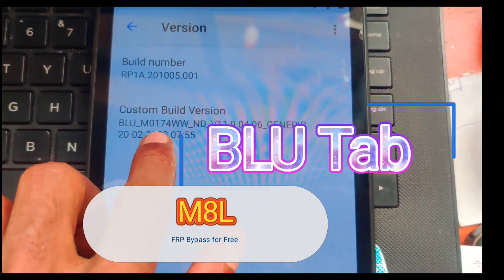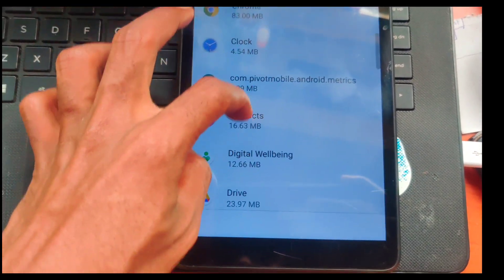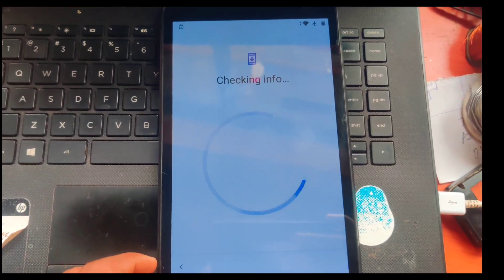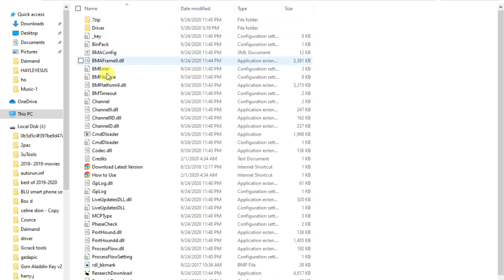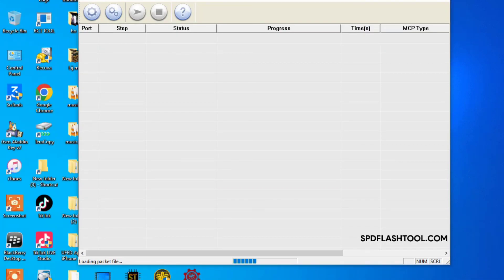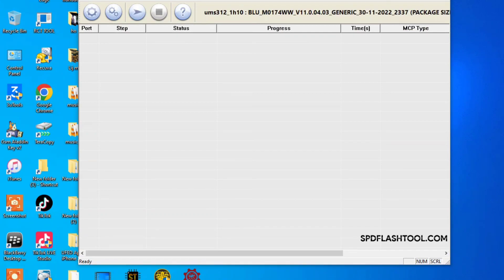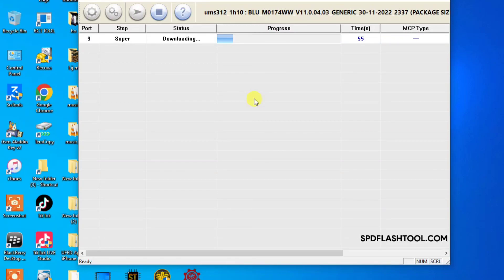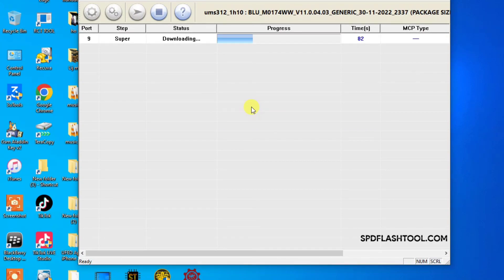BLU Tab M8L Frp Bypass letest Version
link to Download Flash file and driver